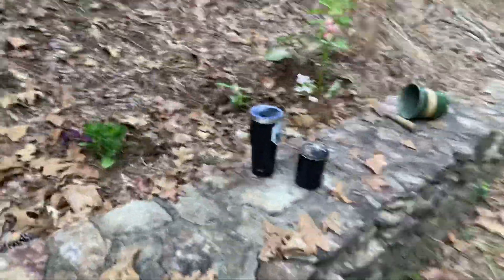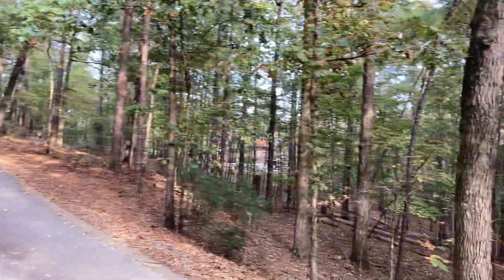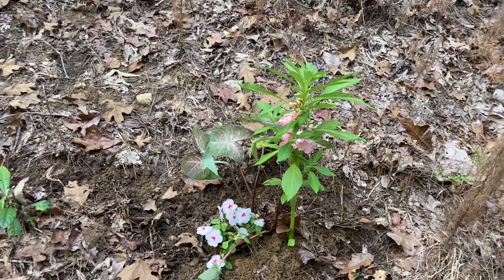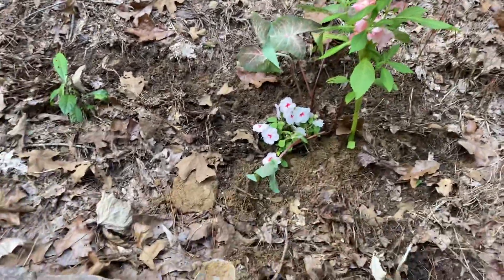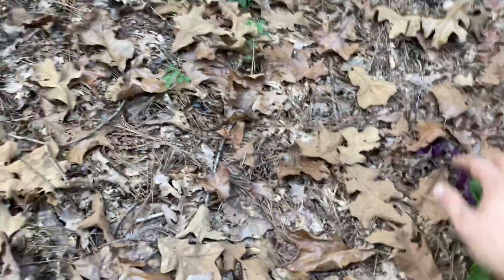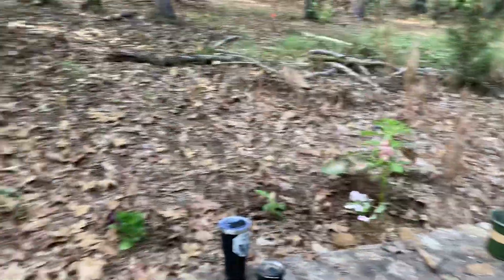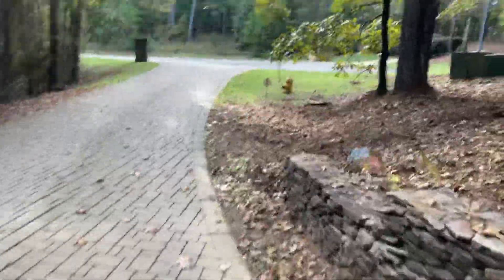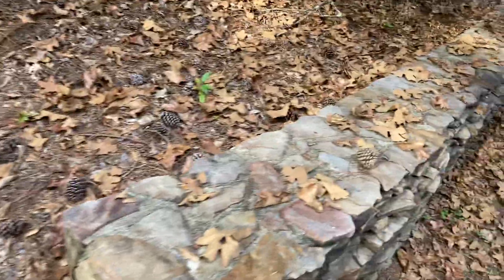Fall gardening 2021